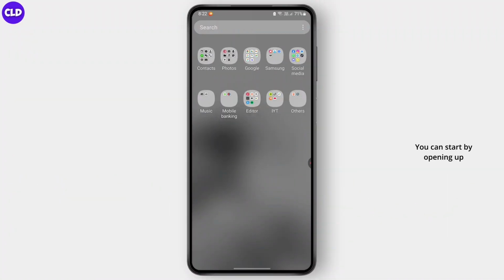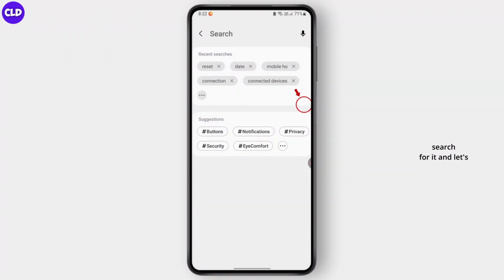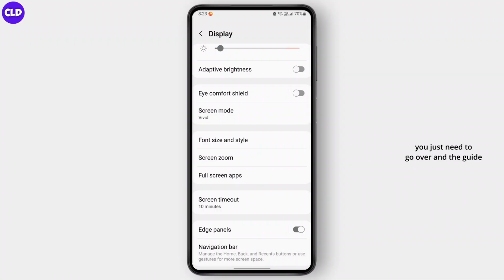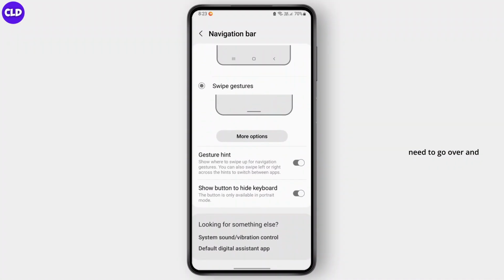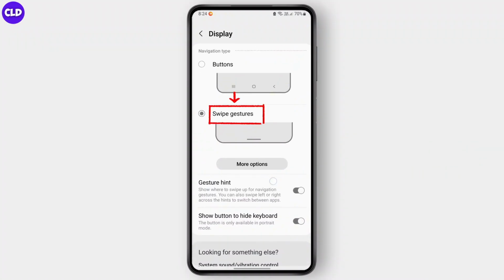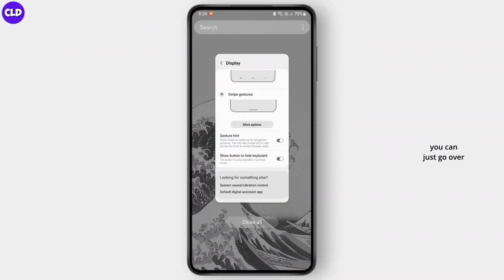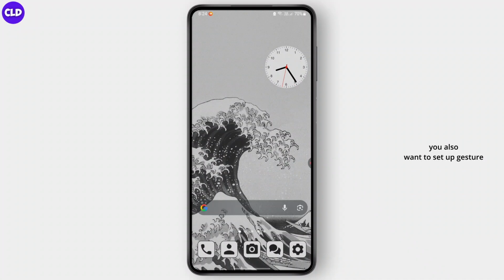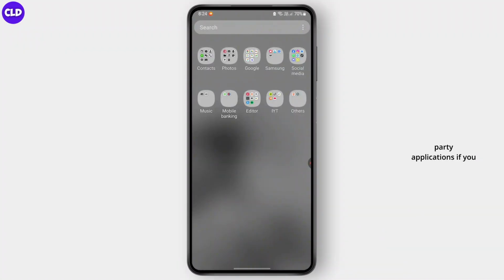How to Set Up Gesture Controls on Android (2026)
How to Set Up Gesture Controls on Android (2026)! Want to set up gesture controls on Android to navigate your phone faster and more efficiently? This video will guide you through the steps on how to set up gesture controls on Android quickly and easily. Whether you're asking, "How do I enable gesture controls on Android?" or need help switching from button navigation to gestures, this tutorial has you covered. Learn the steps to activate and customize gesture controls on your Android device and improve your user experience. Watch now to see how you can set up gesture controls on Android today!

Timestamps:
00:00 How to Set Up Gesture Controls on Android
00:10 How Do I Enable Gesture Controls on Android?